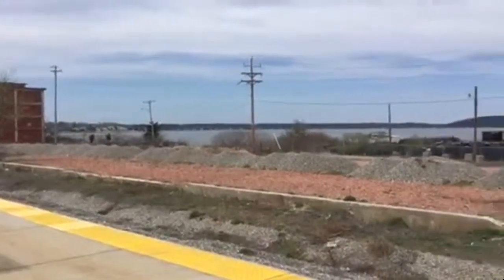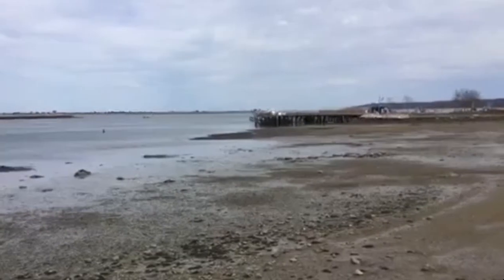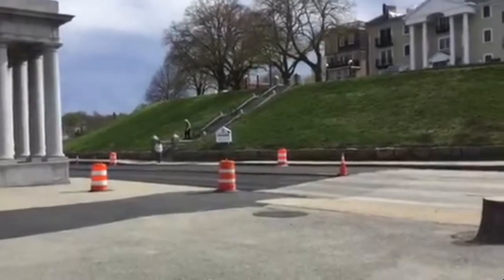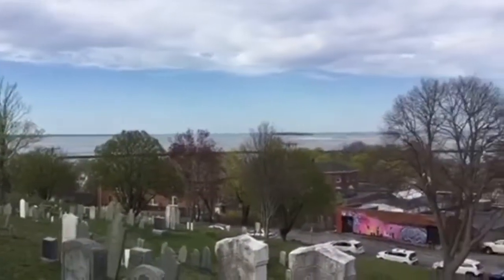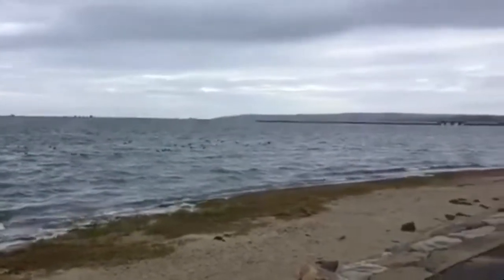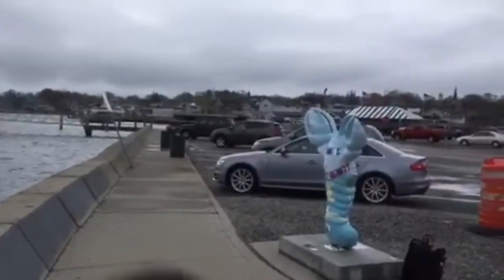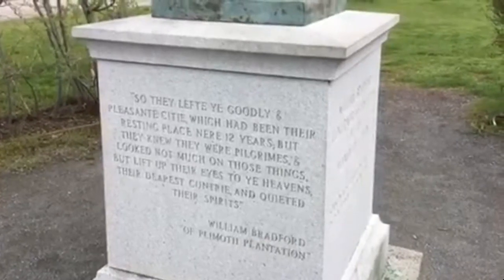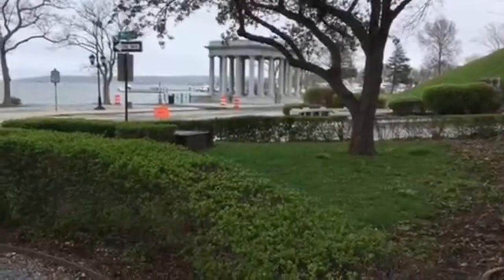Plymouth, MA - April 2017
April 24-25, 2017. A walking tour of Plymouth Center (don't expect excitement -- but the scenery is pretty -- in HD, which is not in my possession to publish). By Squanto's first line descendant, and when a child, a Plymouth local. Not much history in this video. I assume most people know at least the Abraham Lincoln ("Honest Abe" creating a holiday feast with nothing to hide, and nothing from the original dinner on the traditional menu) version. These days though, one never knows if people even know that. The last two minutes are for actual (not fake) students of early Colonial military history. With the Indians involved in babysitting the colonials of the period, one can imagine that the past 400 years has allowed plenty of time to stories to get a bit stretched and distorted. Especially the concept of "tough Pilgrim descendants against the terrified Indians". We take a bit of a look at the concept of cannons and forts versus mobility in the forest when the goal of the Englishmen was to occupy land (hint: hard to do from a fort). If one believes the history books, the Pilgrims' descendants "won".